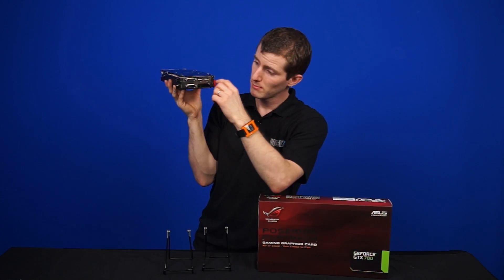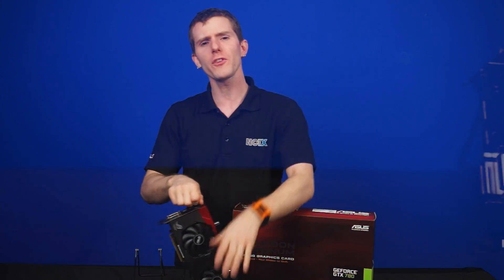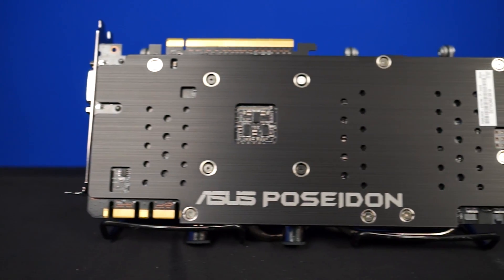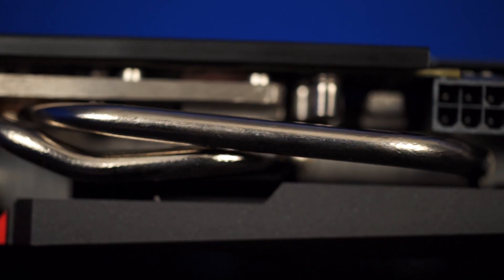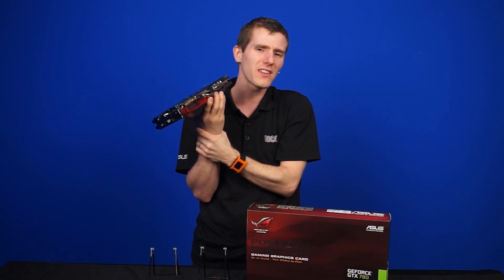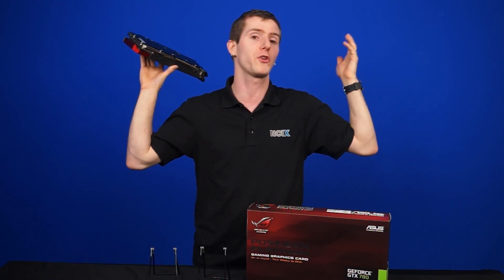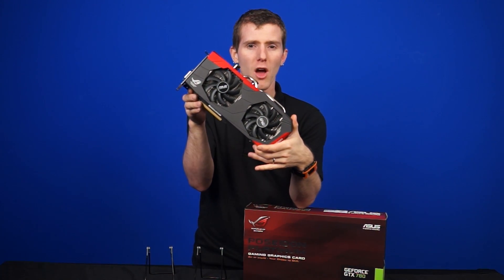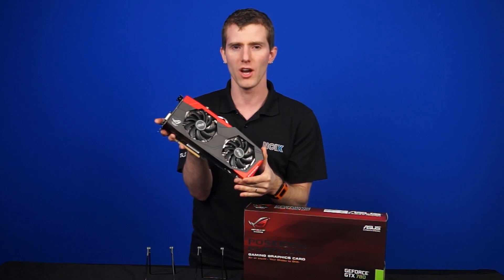ASUS ROG Poseidon GTX 780 Hybrid Air/Water Cooling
In this showcase, we take a look at the first DirectCU H2O.  This is the water and air hybrid version of the GTX 780.  It really has an innovative vapor chamber that takes NVIDIA's design and amps it up with both water and air cooling.